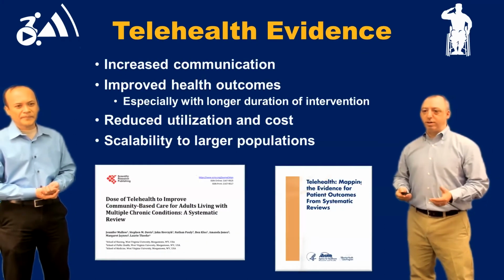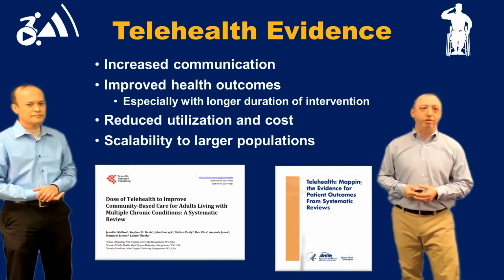TWSPO 1.1 - Introduction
Introduction to telehealth for wheelchair service provision with Drs. Andi Saptono and Richard Schein

Telehealth Wheelchair Service Provision Online Course